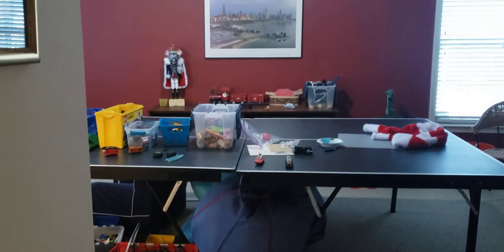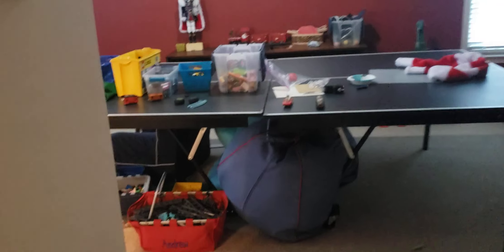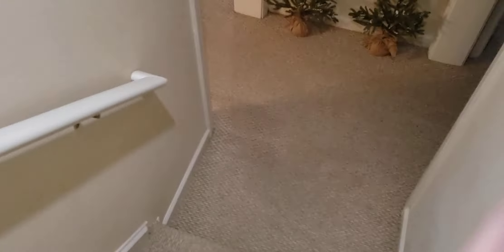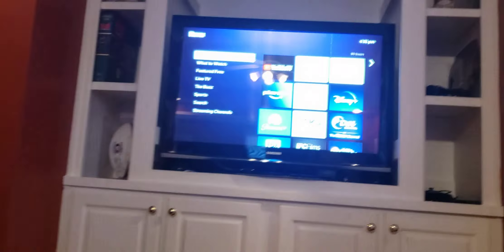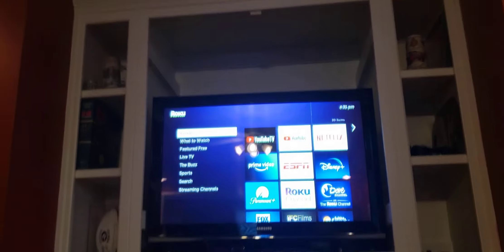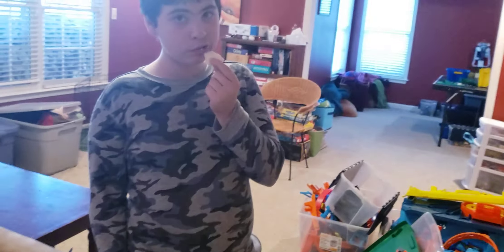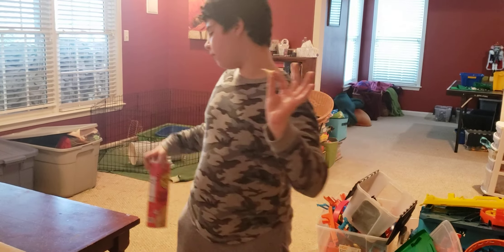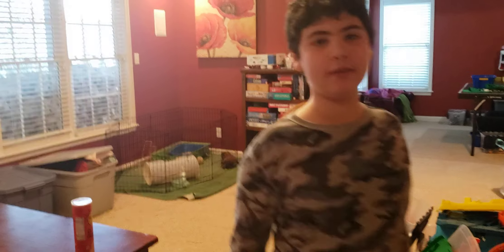hide & seek with jgaming/God spots extreme